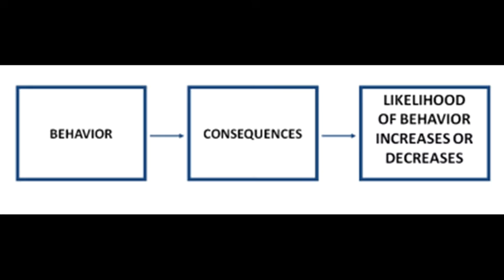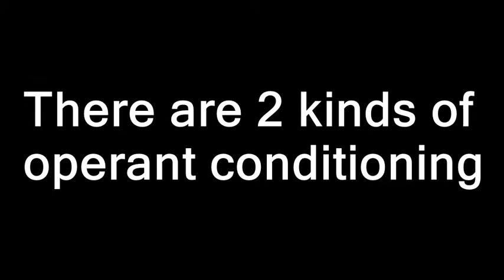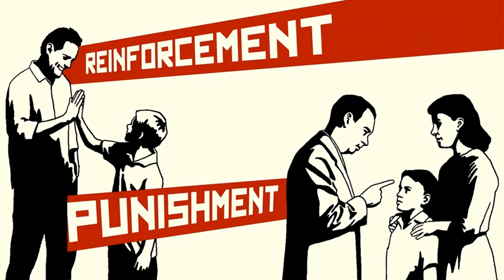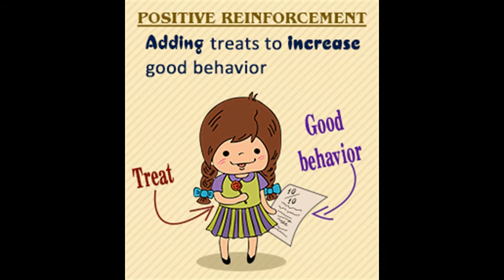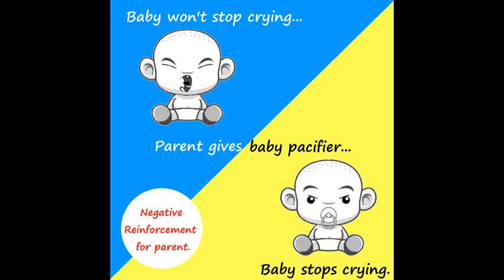Psychology of UNO card game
UNO is a famous card game that has 2 or more players. It has a reputation for "ruining friendships". Our video aims to explain why people still play this game even though, many players get frustrated while playing. :)
C-1R